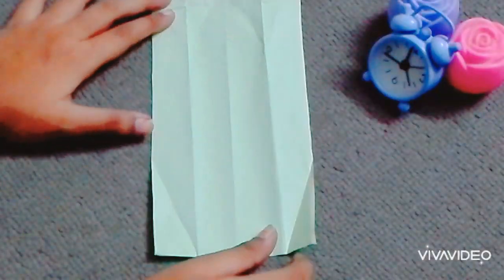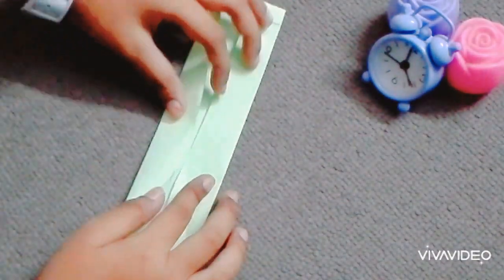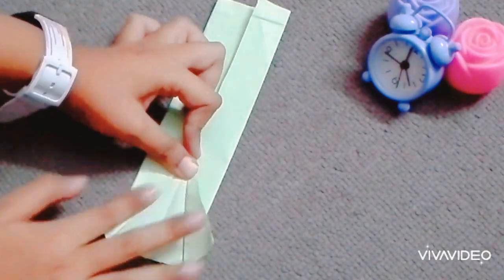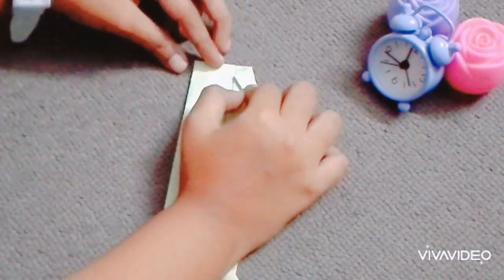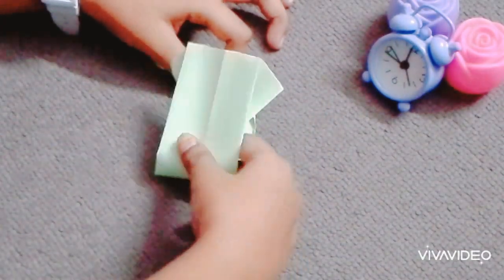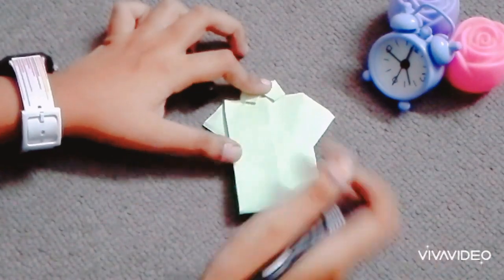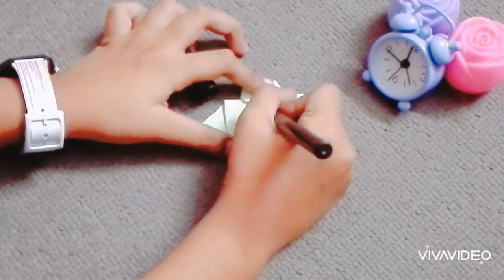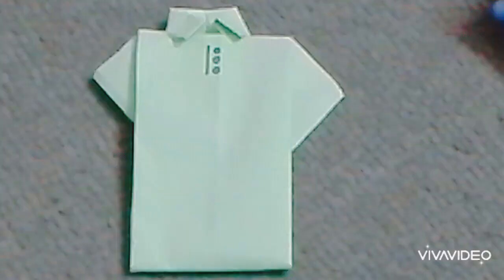how to make T-shirt gift | father's day gift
hey guys today let's make a Father's day gift hope you like it